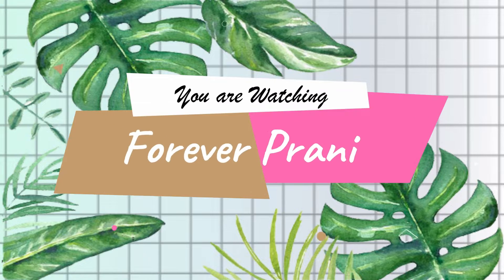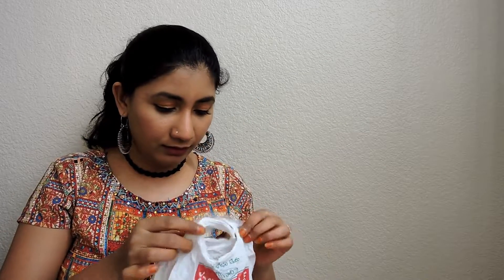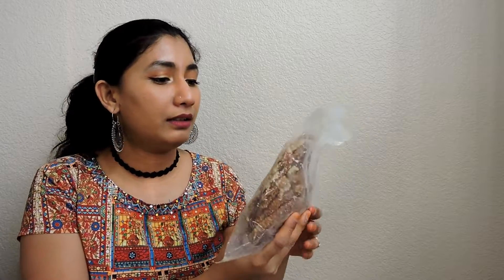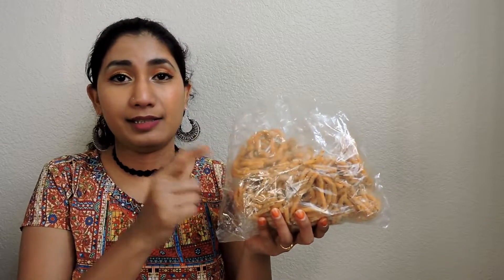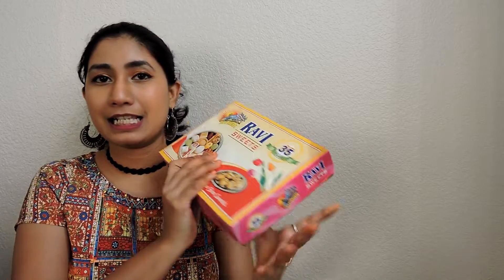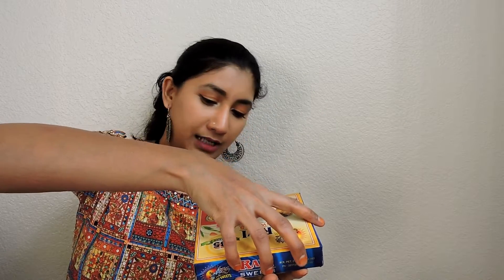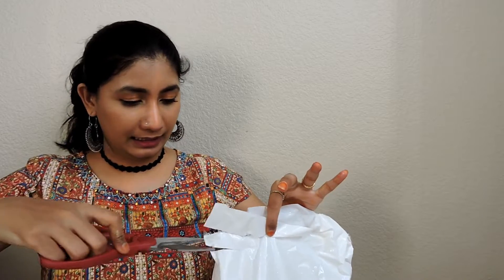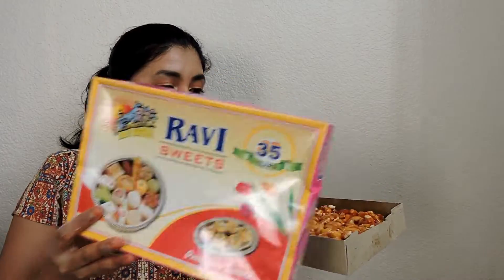India Haul (Part 3 of 5) | Indian Sweet and Snacks | Telugu Vlogger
♡ OPEN THIS FOR MORE OF ME ♡

Follow me and keep in touch :)

ABOUT ME:

My Name : Pranitha

Camera: Nikon Coolpix P600

Editor: Wondershare Filmora